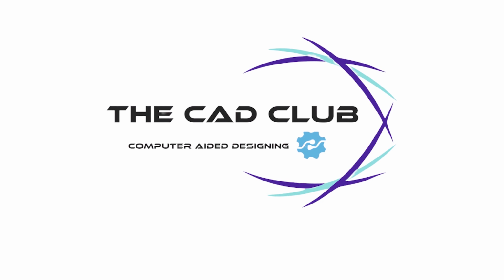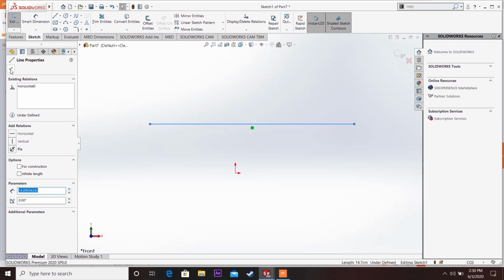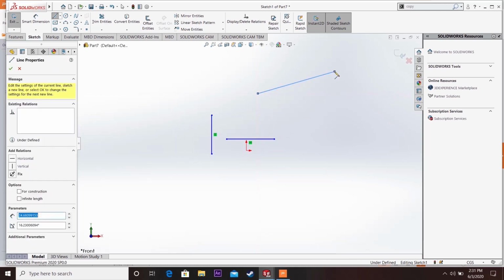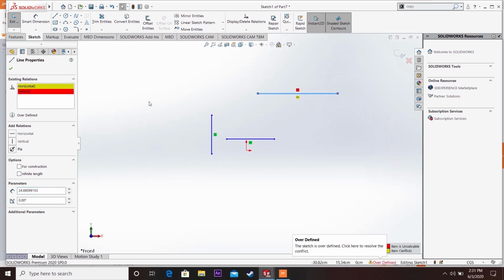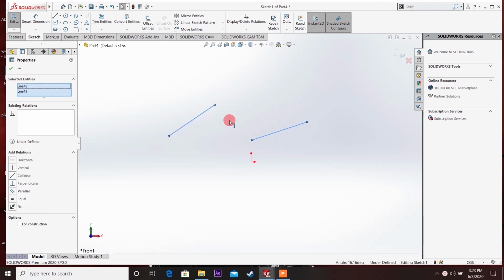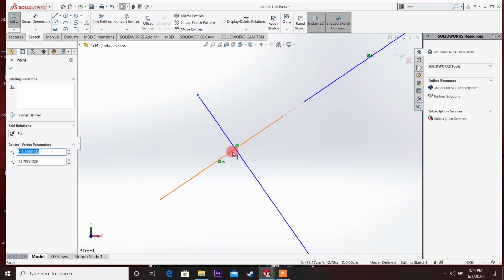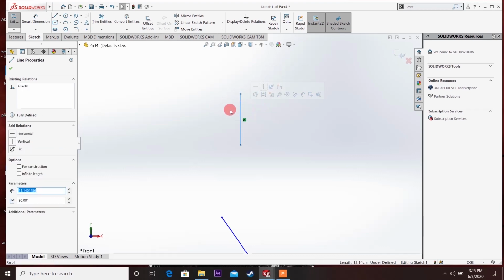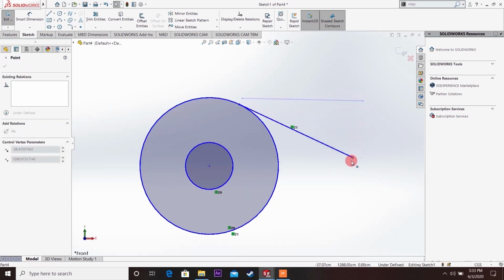SOLIDWORKS SKETCH RELATIONS